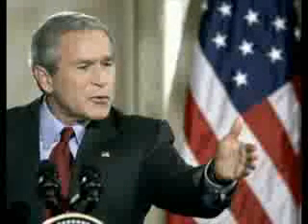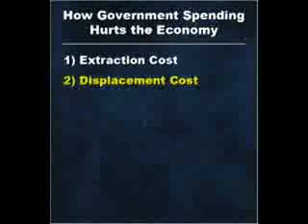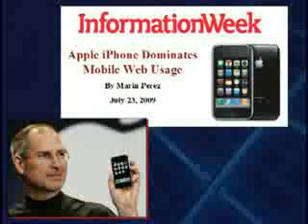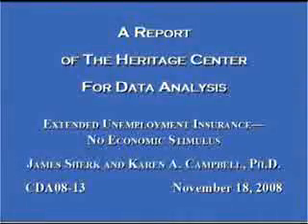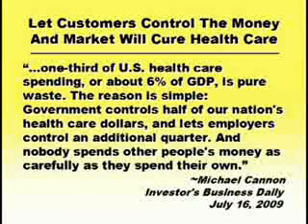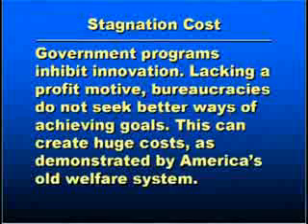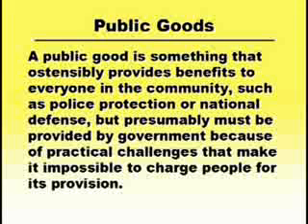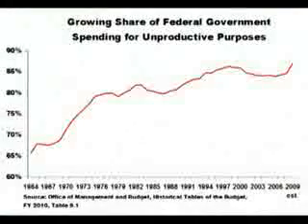Eight Reasons Why Big Government Hurts Economic Growth